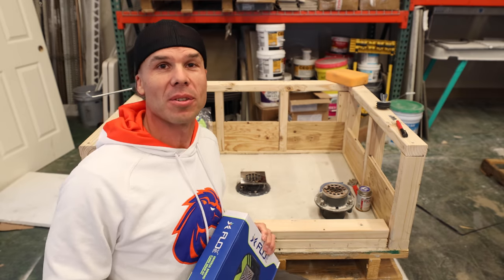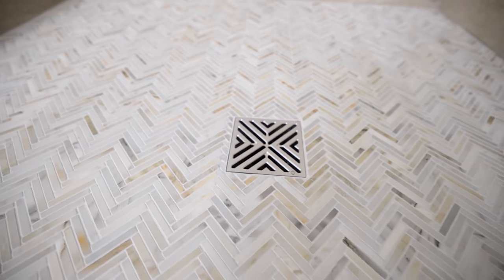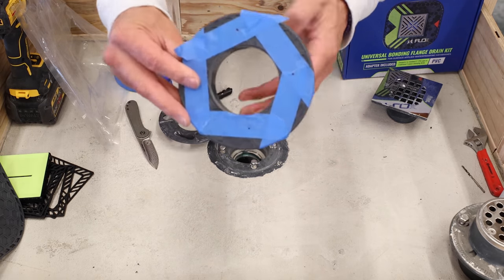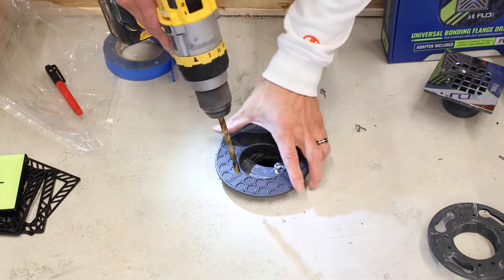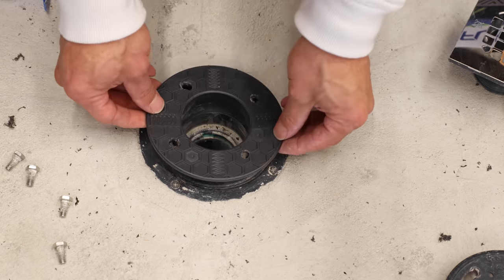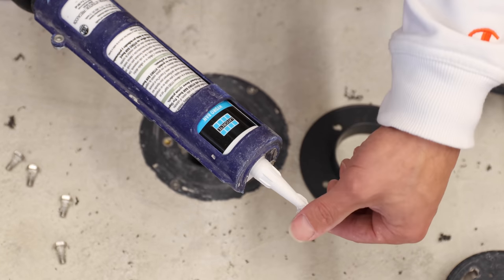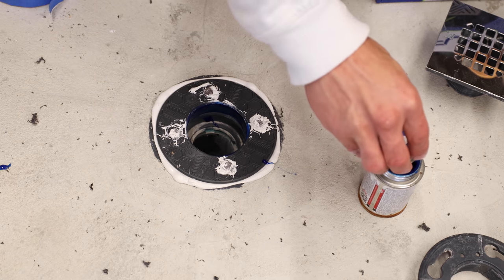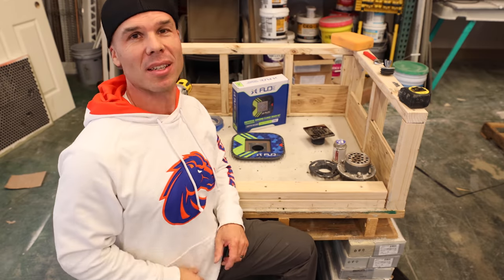Change CHEAP SHOWER DRAIN to FLO FX!!!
How to change out an existing Oatey drain to a Flo FX custom drain for tile showers without removing any concrete.  Every Flo Fx bonding flange comes with an adapter to connect to an existing 3 piece Oatey or similar drain.  This saves a lot of work when switching from an old school type drain with a pan liner to a new bonded waterproofing system like Schluter.